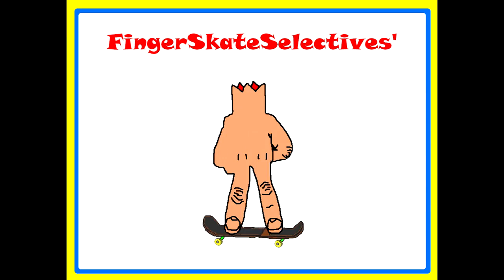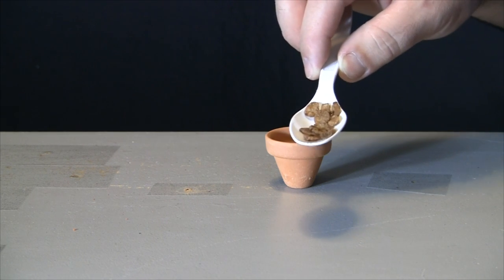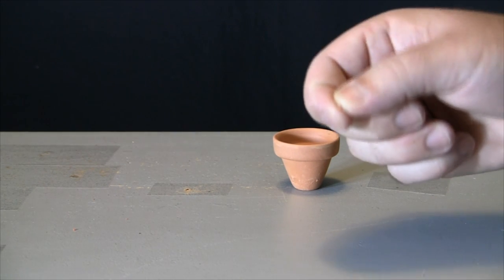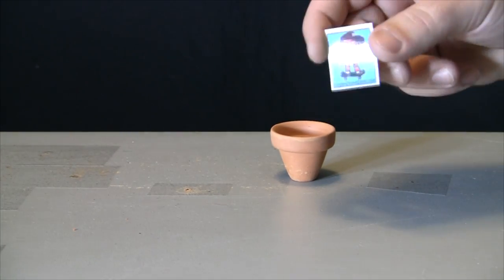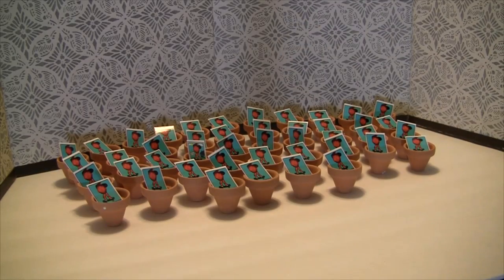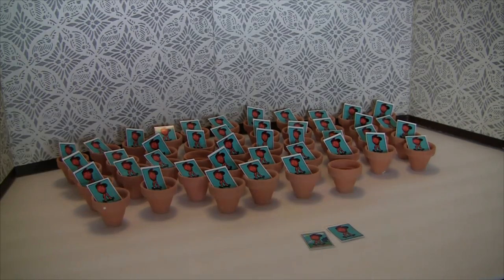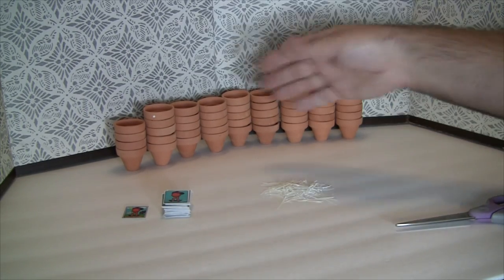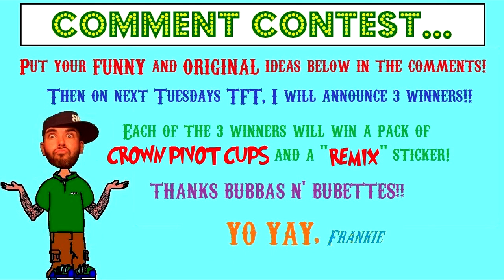How to make FSS stickers!? (T.F.T. 8-19-14)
DORKY VIDEO ALERT..DO NOT WATCH :)

Thanks for checking out this
Weird Video :)

ENTER THE COMMENT CONTEST!!

YO YAY!!